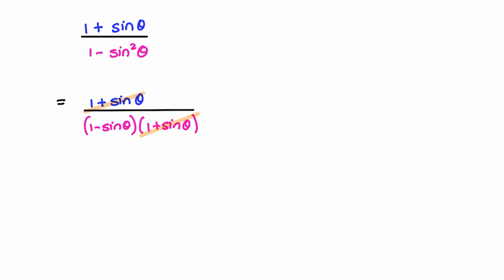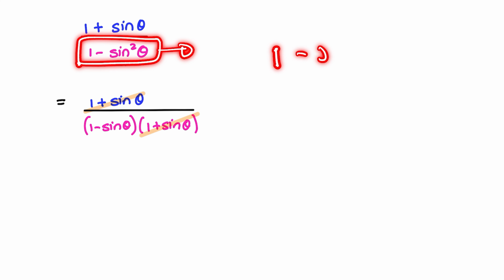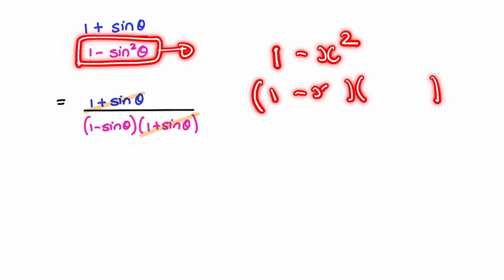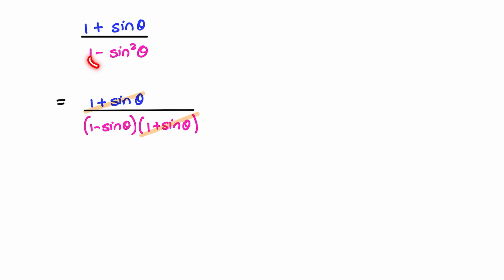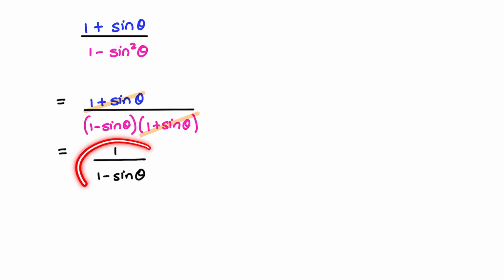Trigonometry Trick (Grade 12 Math, Paper 2)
Welcome to Mathenatic! In this Math Tutorial I will show you a skill that you need to remember in trigonometry - that is how to simplify a trigonometric fraction. This example focuses on simplifying a fraction using factorisation (DOTS or difference of two squares)

This video is ideal for Grade 11 and 12 Mathematics Students studying for Math Paper 2.